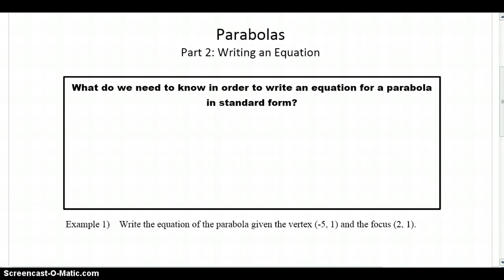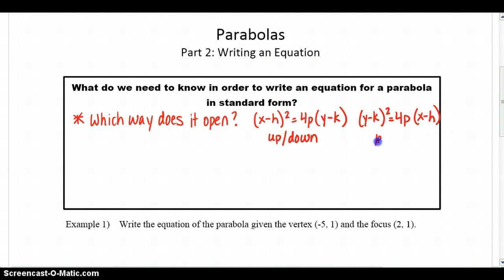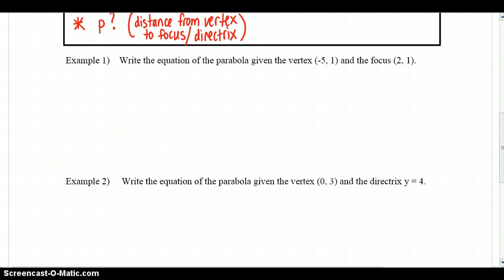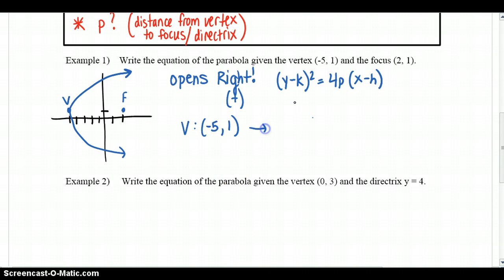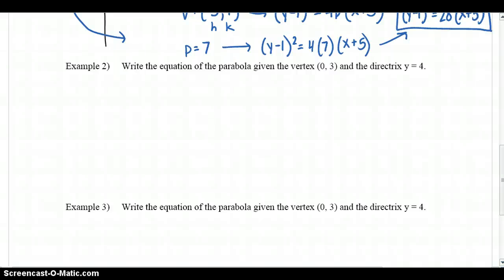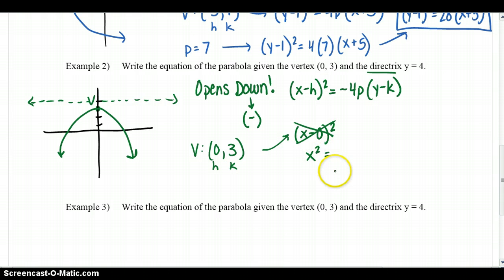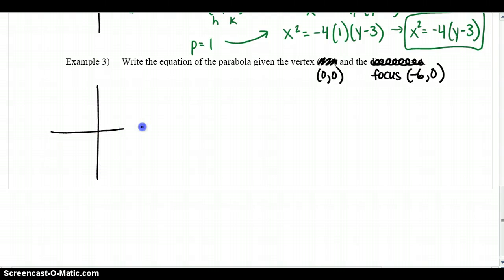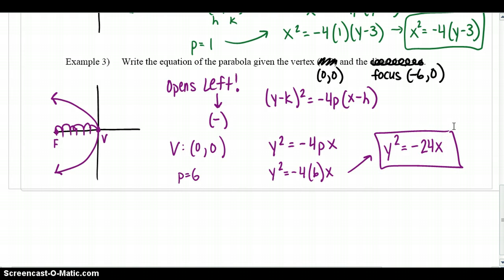Chapter 10 Day 9 Parabolas Day 2